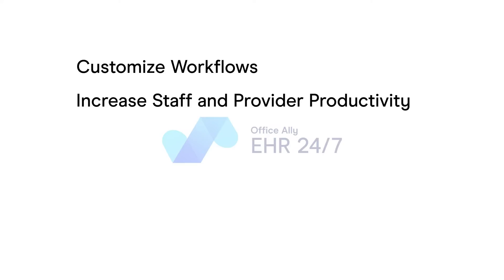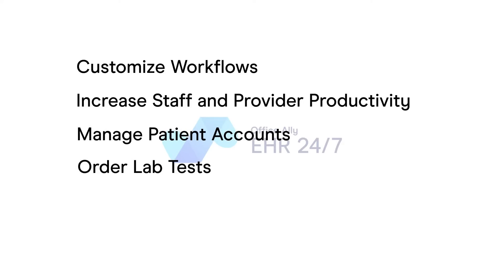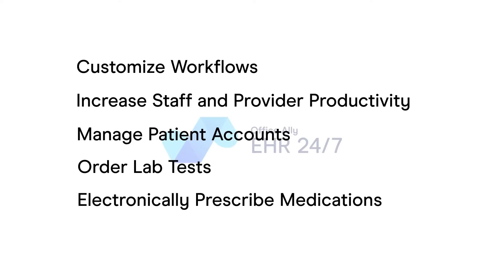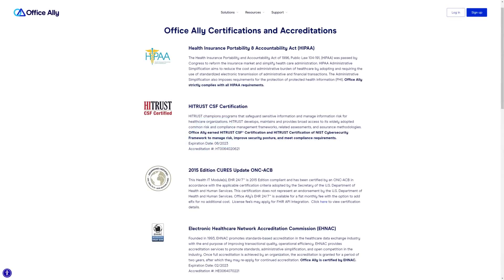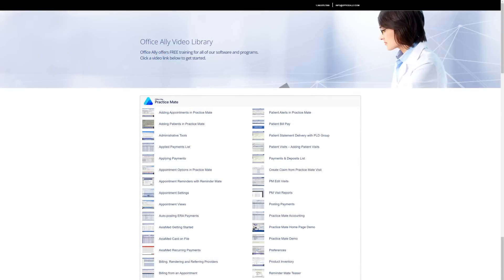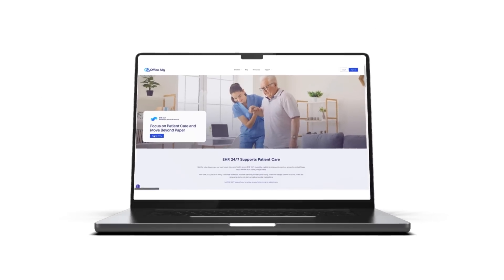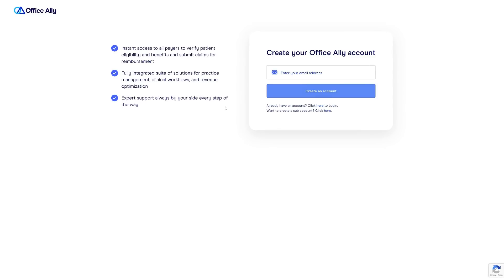EHR 24/7: Electronic Health Records Software Demo | Office Ally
Experience an electronic health records solution with optimized productivity, streamlined workflows, and comprehensive patient charting and document management. Enjoy the benefits of secure, seamless, and compliant electronic health records at an affordable price.